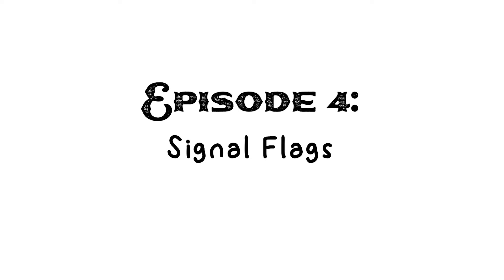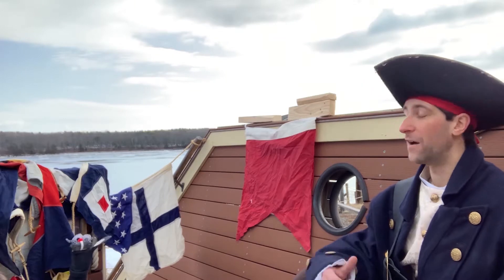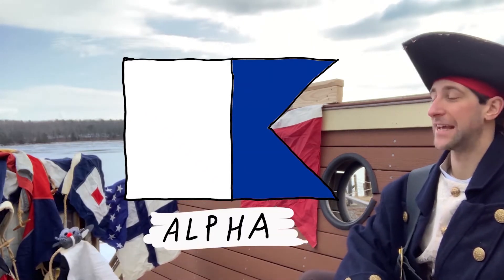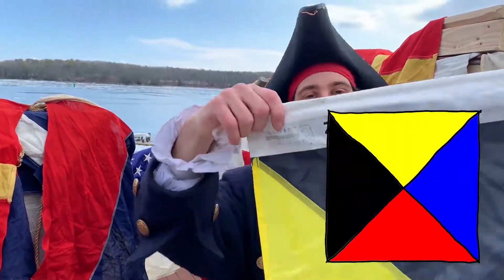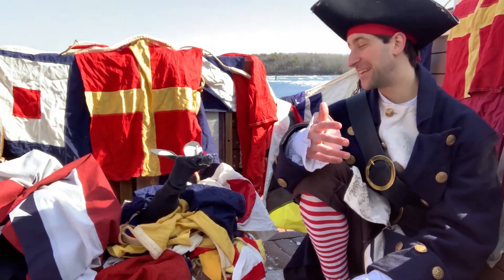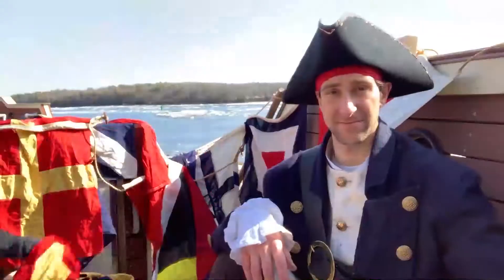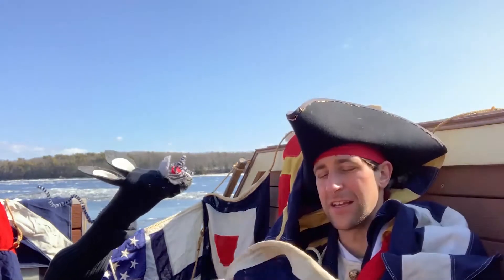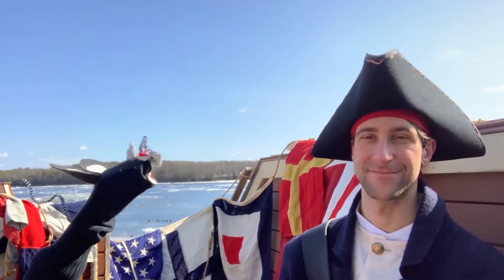Captain Kennebec and Skipper: Episode 4 - Signal Flags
Captain Kennebec teaches Skipper how ships communicated at sea using signal flags.